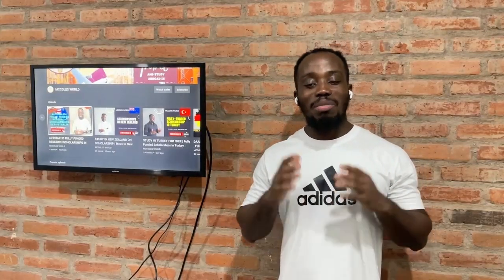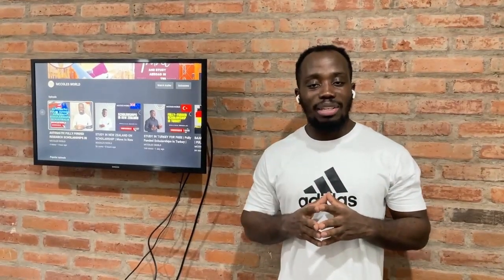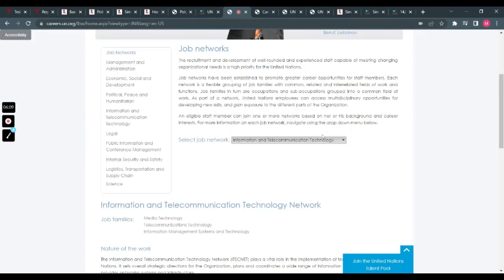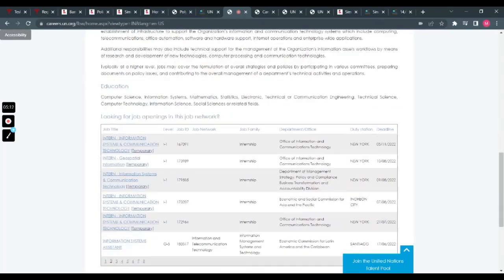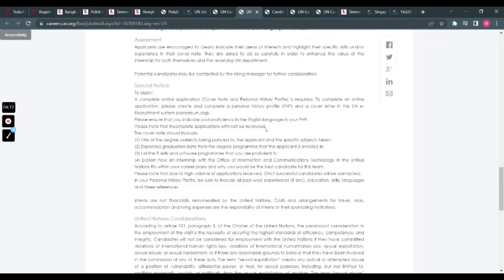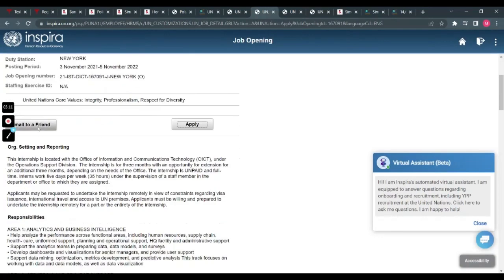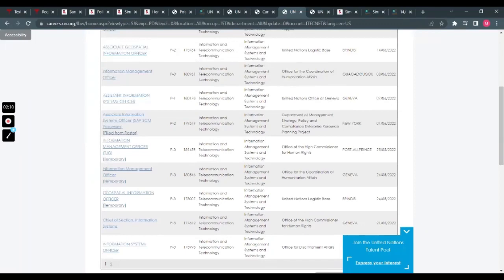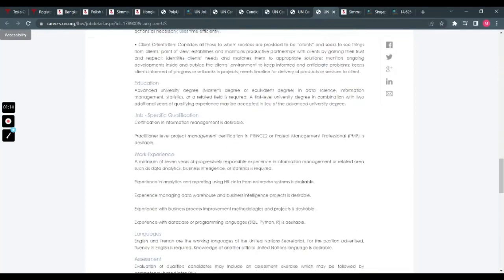UN JOBS ABROAD | Pathways to Move Abroad | No Experience Needed | No application| No proof of Funds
Hello family,

In today's video, I will explain how to move abroad for a job/internship

The UN Will cover the Following Expenses if you are Successfully Selected for a Job at United Nations.

-Reduction of taxes (usually income tax )
-Allowances for family members
-Rental aid
-Vacations and leaves.
-Maternity, paternity, adoption, support.
-Health care insurance.
-Retirement pension and much more.

What Jobs can You get in the UN?
-Management and Administration
-Economic, Social, and Development
-Political, Peace, and Humanitarian
-Information and Telecommunication Technology
-Legal
-Public Information and Conference Management
-Internal Security and Safety
-Logistics, Transportation, and Supply Chain
-Science

Education:
Business or Public Administration, Finance, Accounting, Management, Economics, Sociology, Social Work, Psychology, Commerce, Law, or related fields.

Eligibility Criteria
A Candidate should be fluent in any one of the Following Languages: English, French, Arabic, Chinese, Spanish, and Russian.
A Well Good CV/Resume.
A bachelor’s degree is a must.
Work Experience in Some of the Related fields is Required.

How to Apply for the United Nations Jobs?
Looking for job openings in this job network?

Firstly go through the UN Website to see all the Available Vacancies.
-Create your account and make your CV online.
-You have to create an Online Application.

To Apply for the UN Vacancies, Please visit;
a. Internships:

b. Jobs

3b3 si!!!